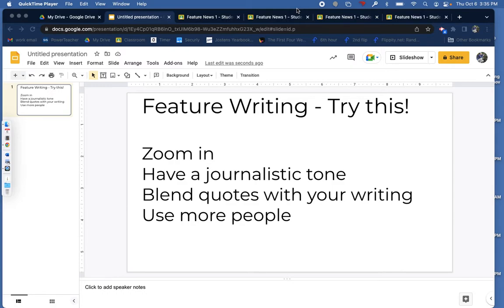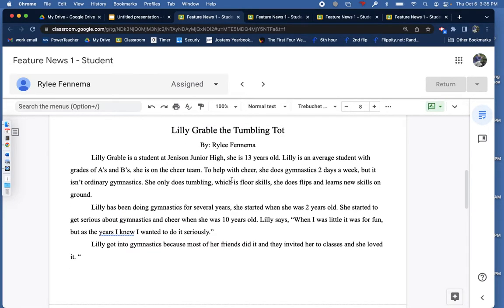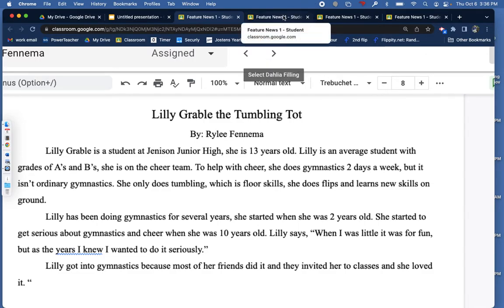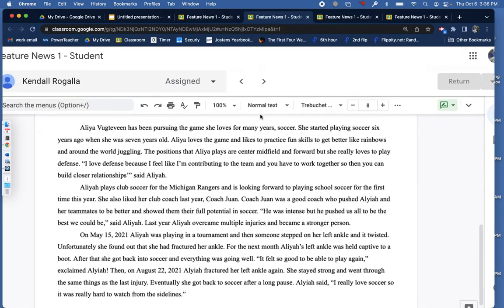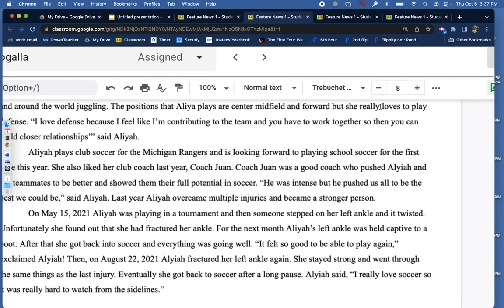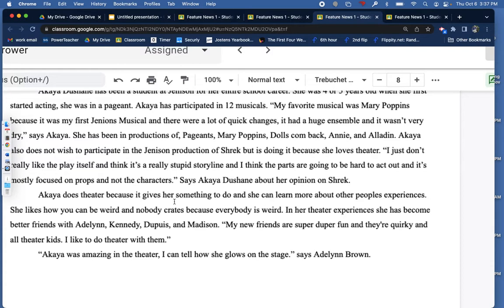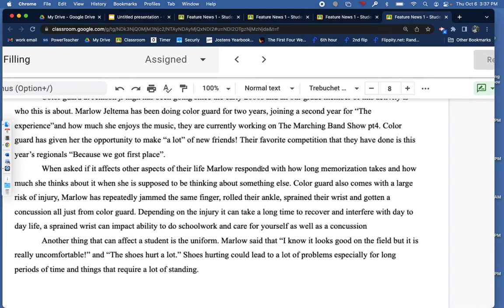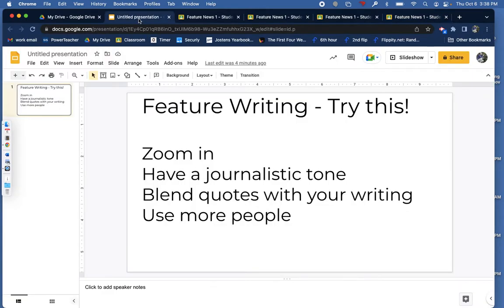Lesson for Friday, October 7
Lesson for Friday, October 7. Feature writing tips